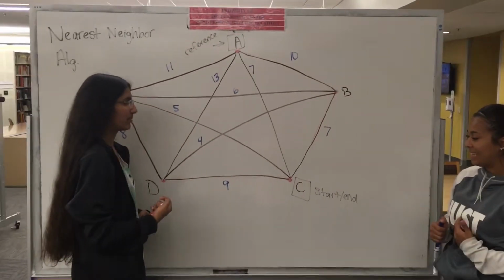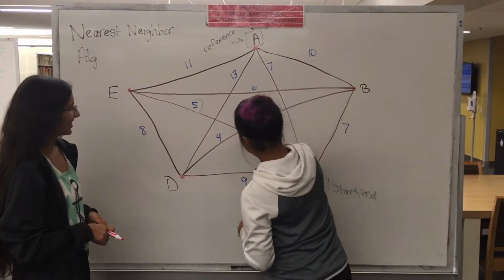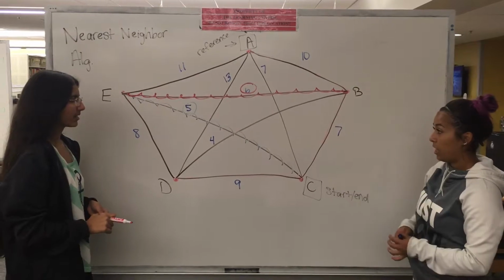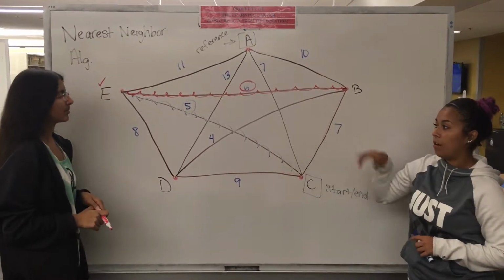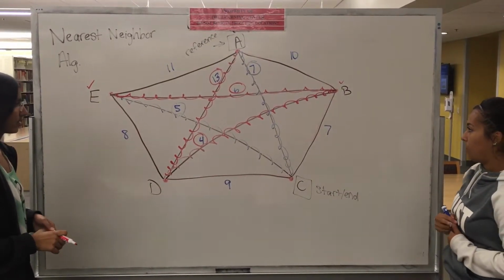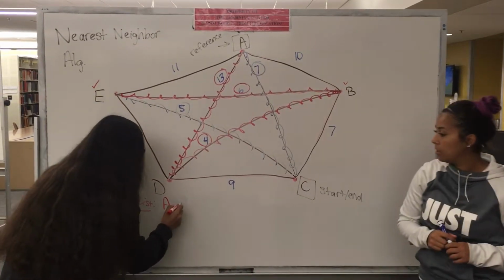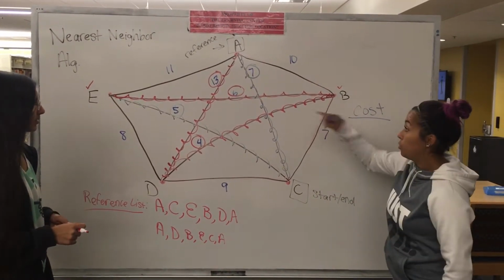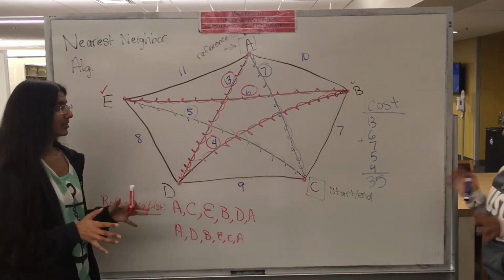Math 45: Intro to Nearest Neighbor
The awesome Math 45 tutors at Fresno State complete a nearest neighbor problem and introduce how to do a Repetitive Nearest Neighbor problem.
Correction: Simran (the one on the left) said "Part of Nearest Neighbor." The Nearest Neighbor problem was completed at that point. What she is talking about is Repetitive Nearest Neighbor.